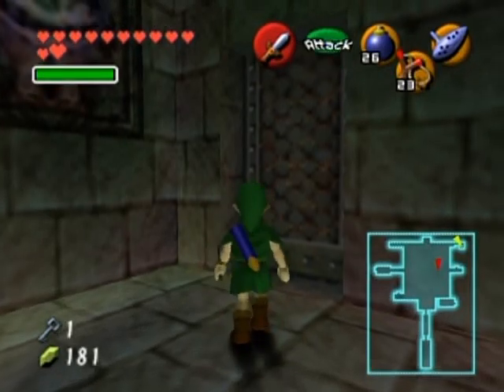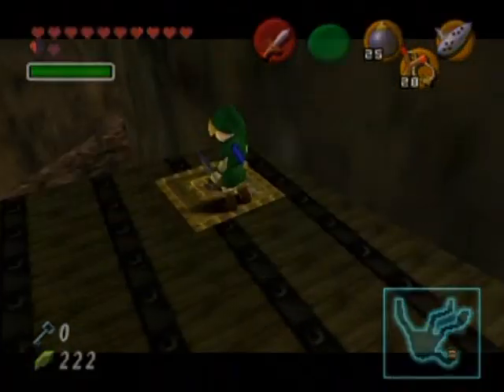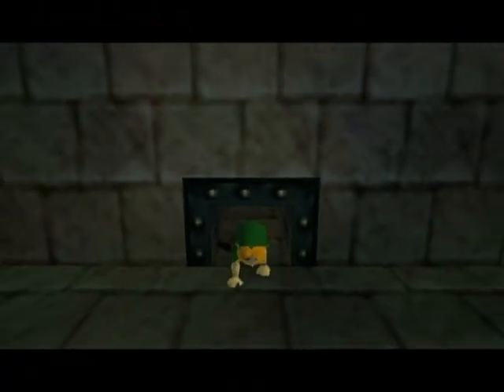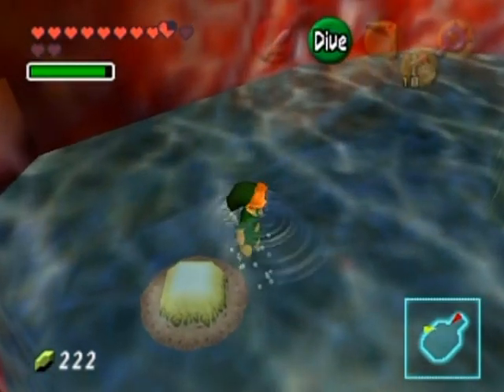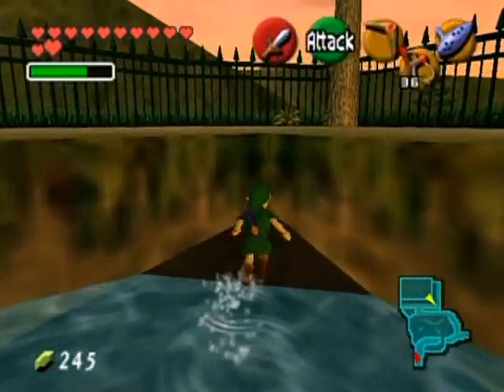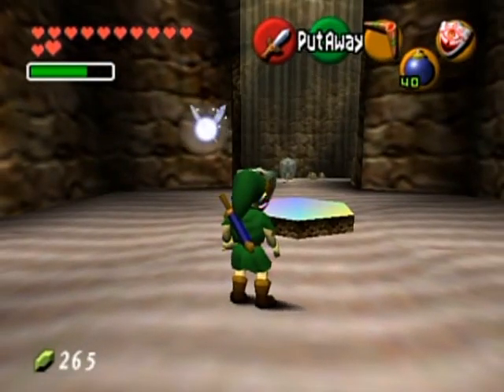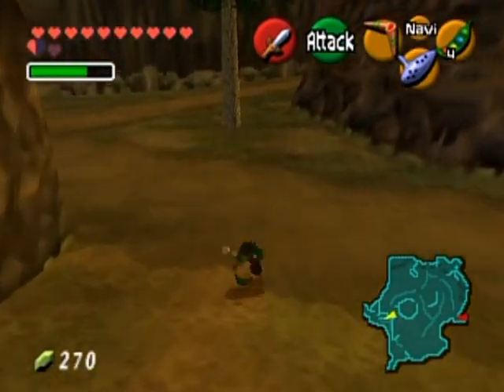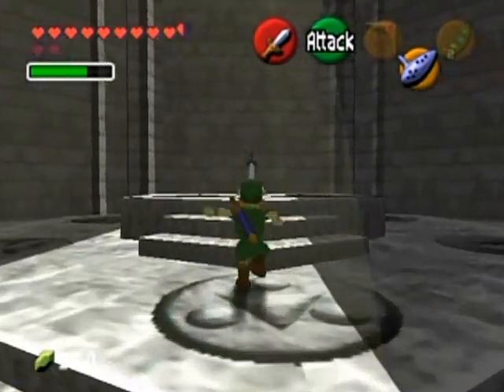Zelda: Ocarina Of Time Master Quest Part 33: Roundabout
After finishing the dungeon, we go do some more side quests because they'll greatly help us in adulthood, plus some general Gold Skulltula wrapups. I know I could have done more as a kid at this point in time such as going play some frogs a few songs, but decided to move on with the game's story and go back for them later.